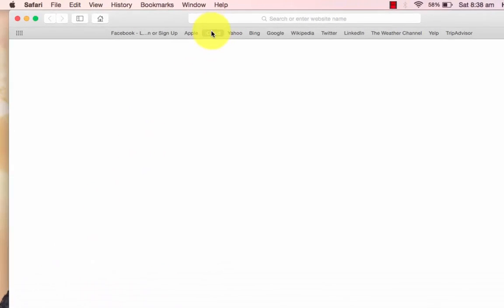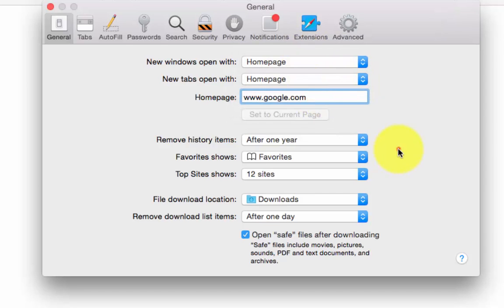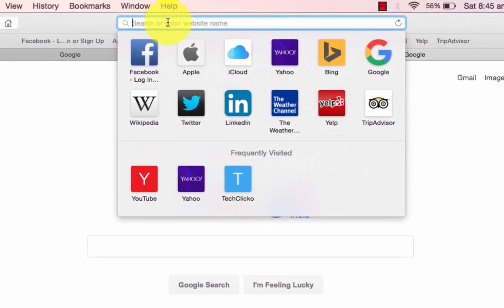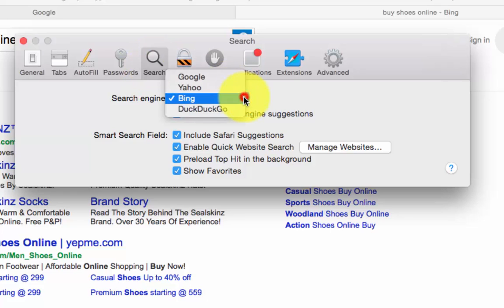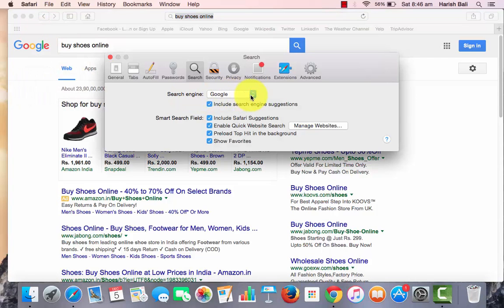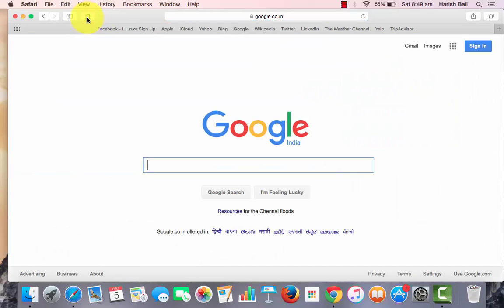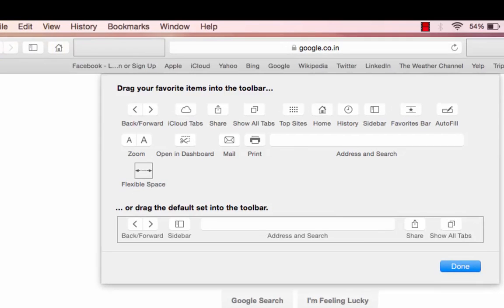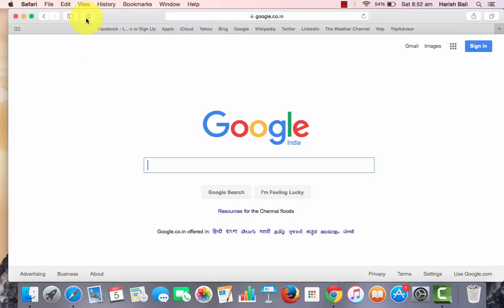How to set Google as default homepage on safari?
Choosing a default home page on safari is one of the easiest methods of speeding up your Web surfing.

If you are using safari on mac, you can easily set Google or any other search engine as your default home page. This tutorial explains easy to follow steps to make changes in default home page of safari.

Also explained in this tutorial -
How to set Google as your default search engine on safari and how to setup Home button on safari tool bar.

Steps to set Google as homepage on safari browser:

Open safari browser - click on preferences under the safari option from top left side - under the general tab set your homepage.